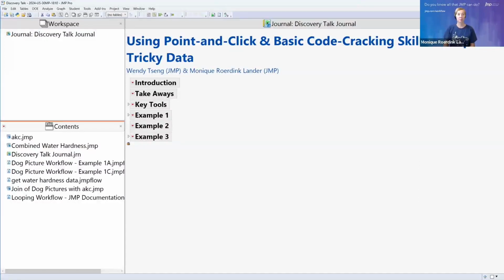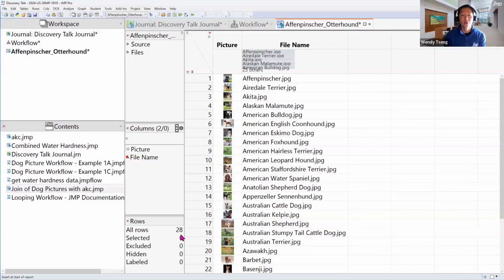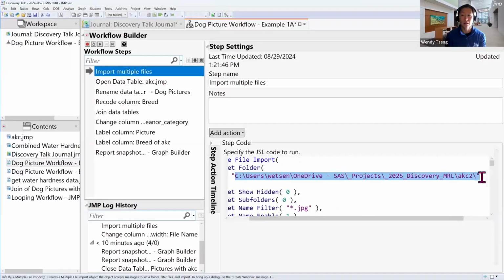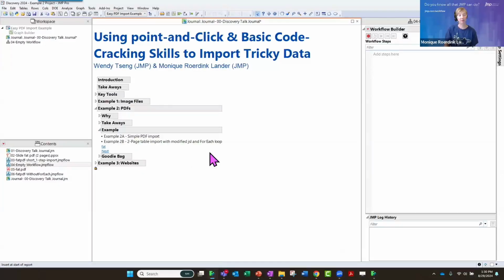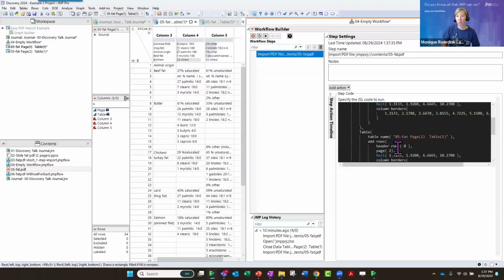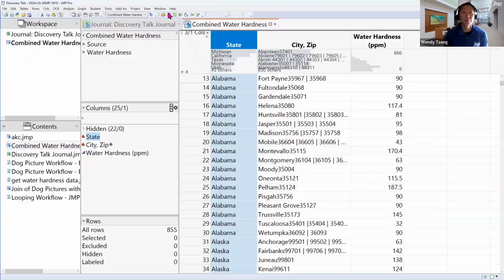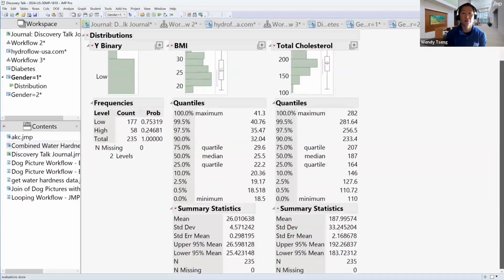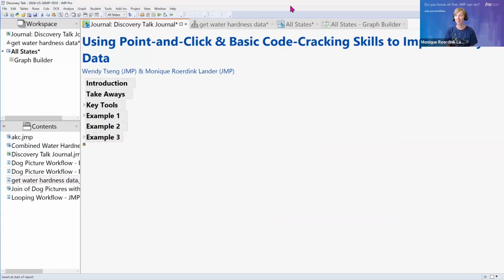使用点击和基本代码破解技巧导入棘手数据